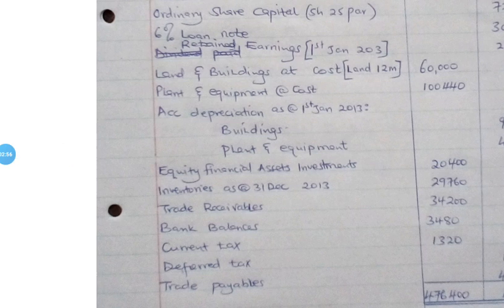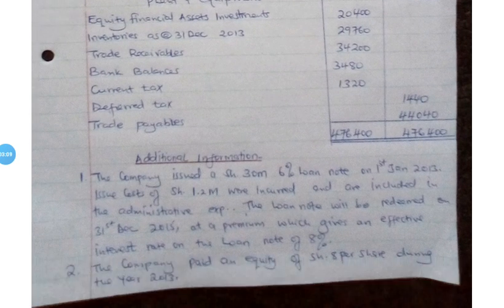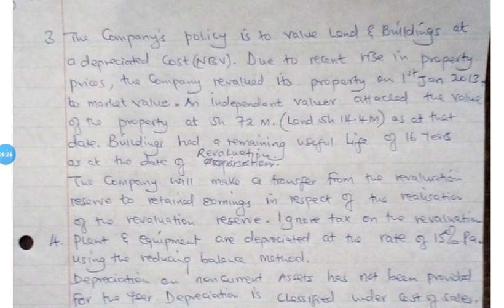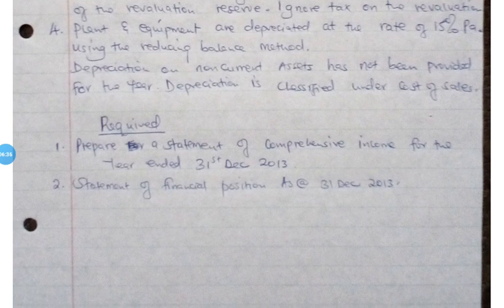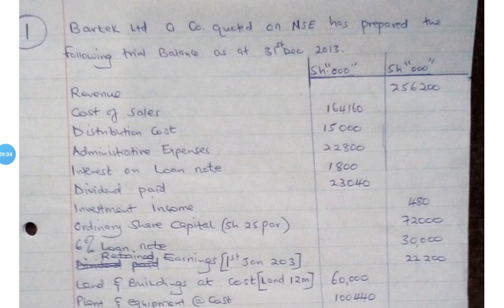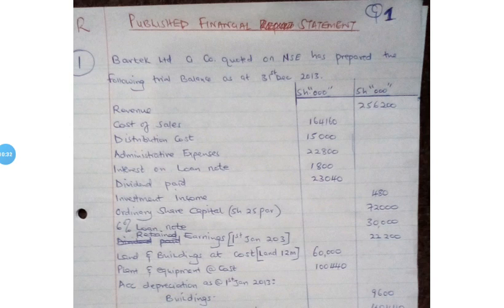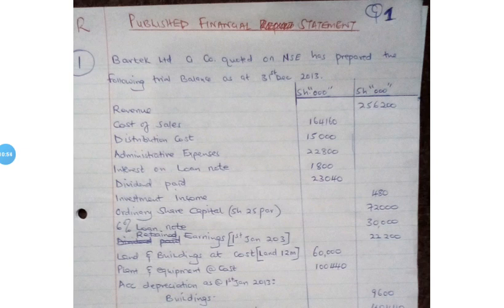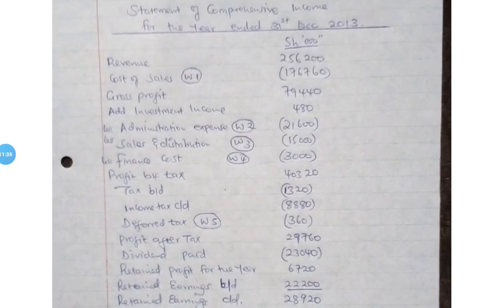Qz 1 BARTEK LTD Income statement (published)